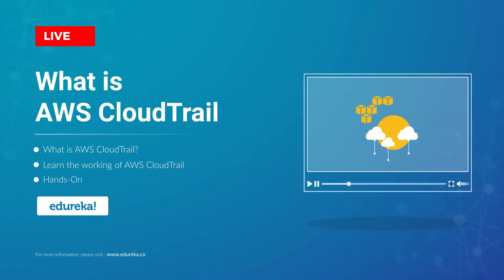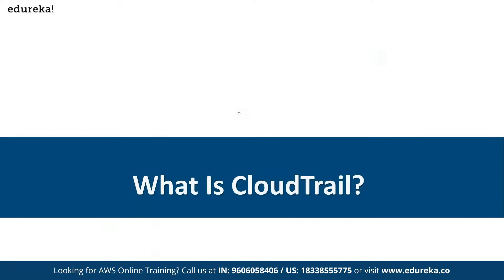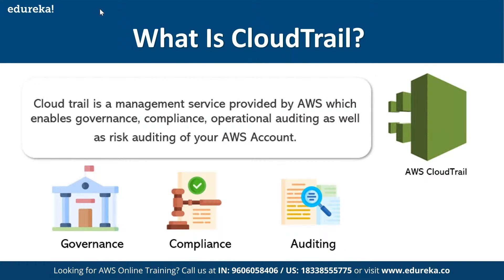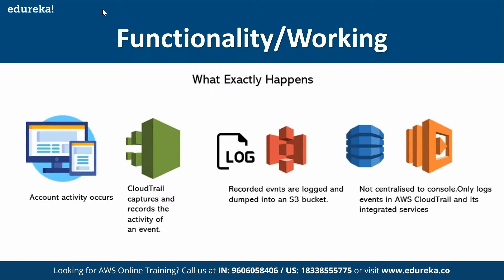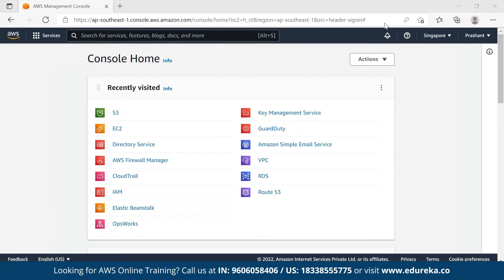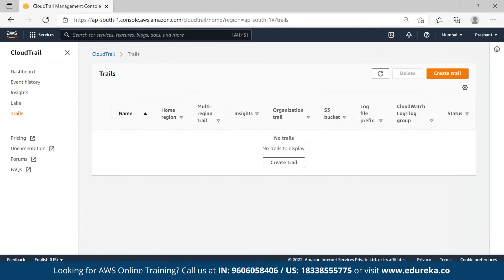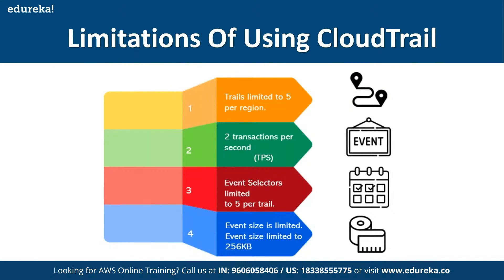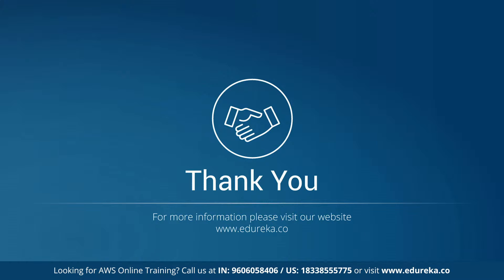What is AWS CloudTrail | CloudTrail in AWS | AWS CloudTrail Demo | Edureka Live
This Edureka video on AWS CloudTrail Tutorial  will give you an overview of what AWS CloudTrail  is , how it works and will help you understand various important concepts that concern AWS CloudTrail.
Topics Covered:
00:00 Introduction
00:49 Why do we  need CloudTrail?
01:31 What is CloudTrail?
02:09 Features of CloudTrail
04:11 Functionality/Working
06:45 Limitations of CloudTrail
07:37 Demo: AWS CloudTrail
14:39 CloudTrail vs CloudWatch
16:33 Case Study